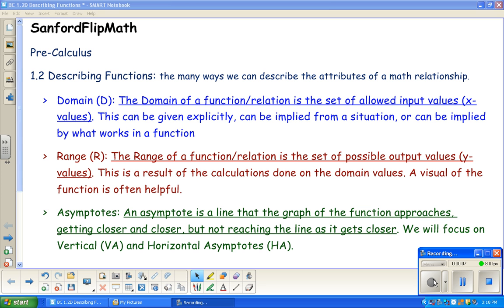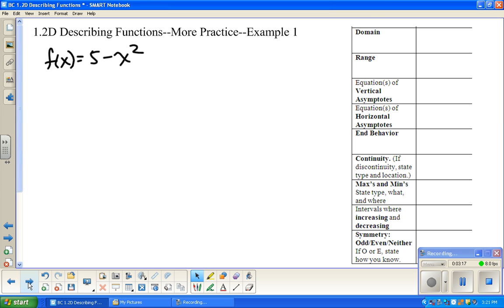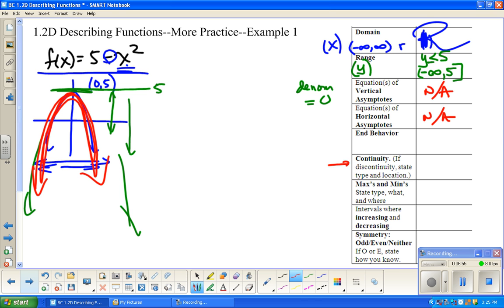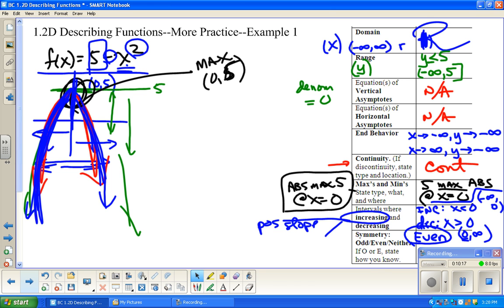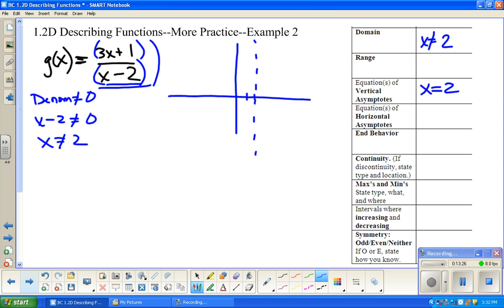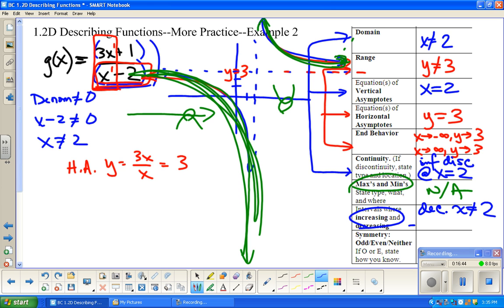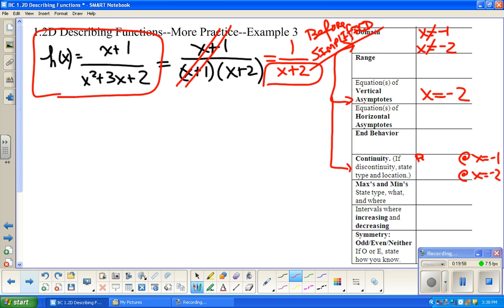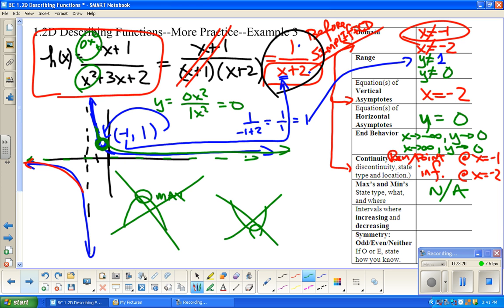SanfordFlipMath PreCalculus 1.2D More Examples for Describing Functions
Laying the groundwork and vocabulary for describing functions. This terminology will be used all year as we add functions to our toolbox. As we apply the mathematics, this vocabulary will be used over and over.